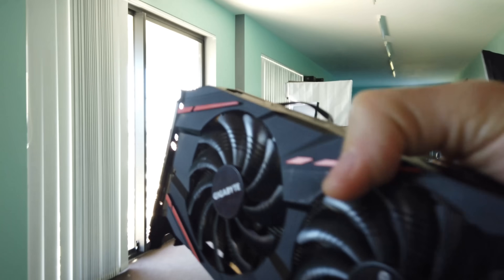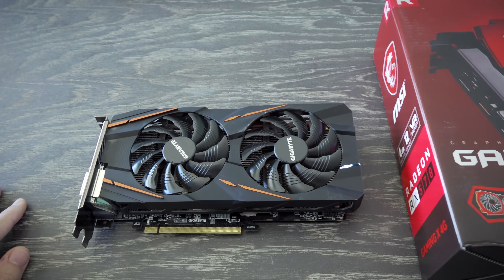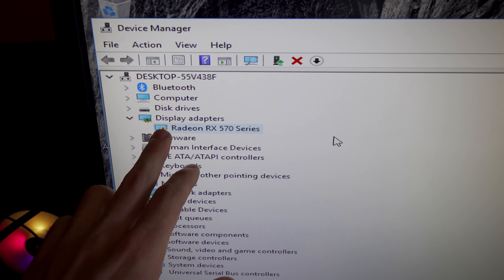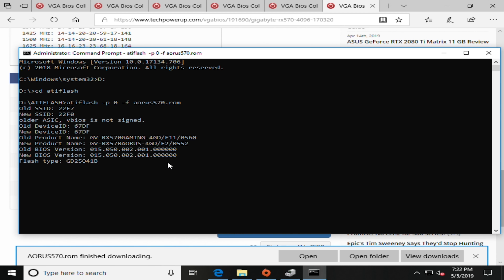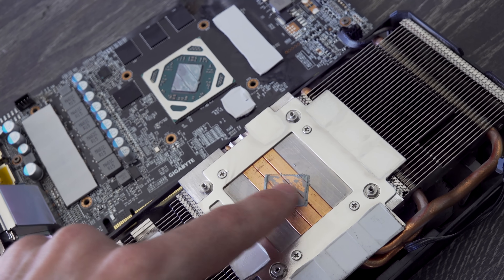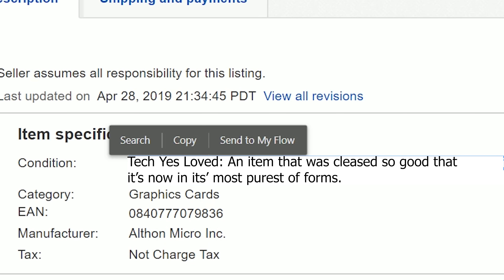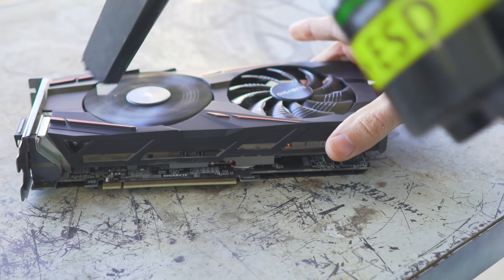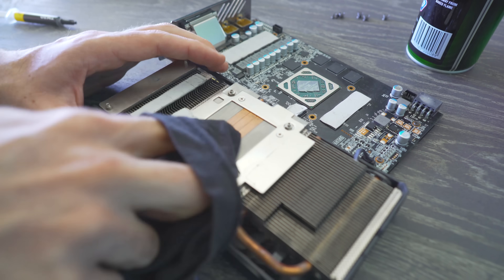USED Vs. NEW RX 570.... How Risky is it Buying Used?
Buy a New or a Used Graphics Card? That is a question that keeps coming up over time, though today I am comparing a brand new RX 570 to a USED Gigabyte RX 570, one that cost under half that of the new solution.  Though what are the caveats of doing this? Let's investigate and discuss.

Top new Graphics Card selling right now